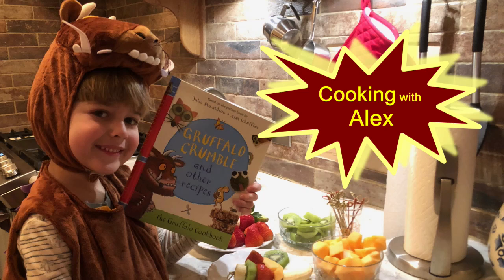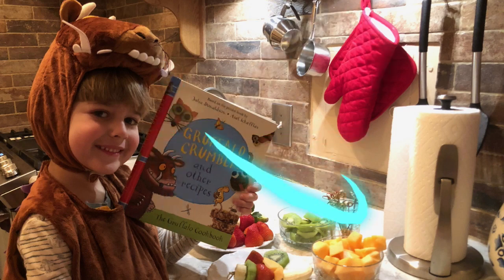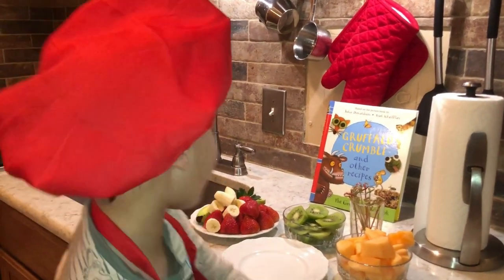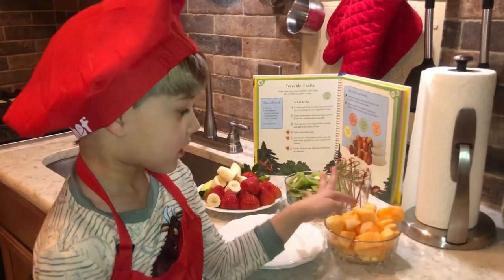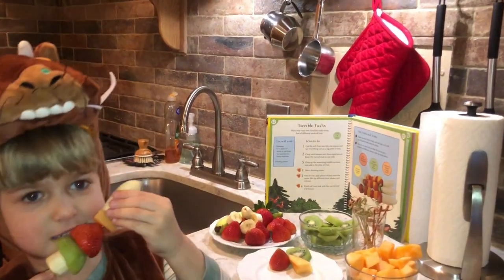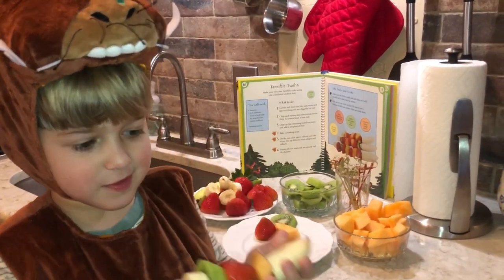Cooking with Alex: GRUFFALO CRUMBLE and other recipes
Alex loves Terrible Tusks. Just what is the Terrible Tusks? Come and discover with Alex!

GRUFFALO CRUMBLE and other recipes
Based on the picture book by Julia Donaldson and illustrated by Axel Scheffler